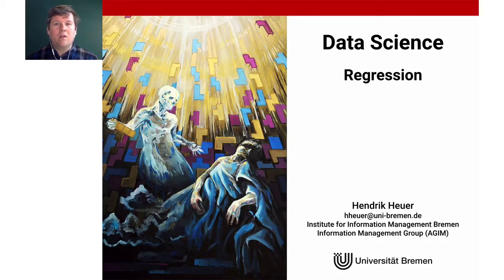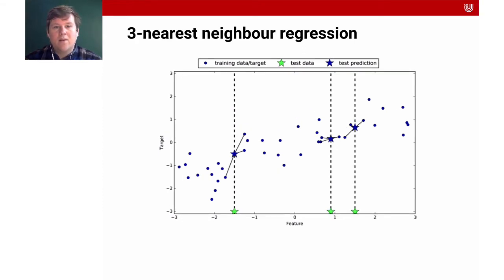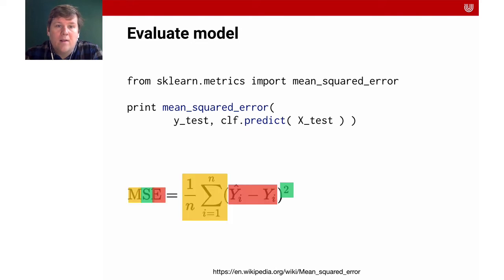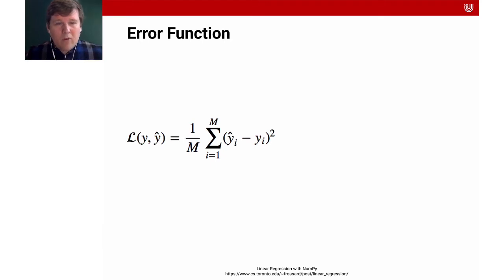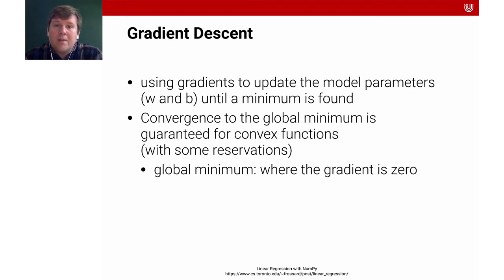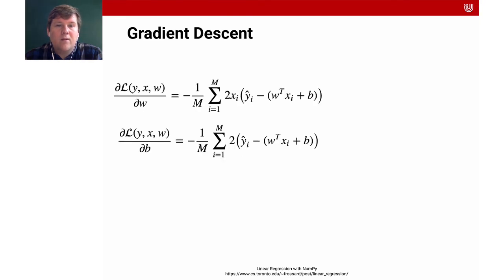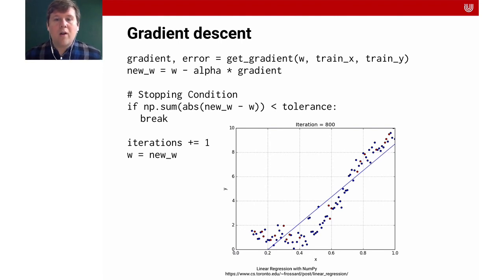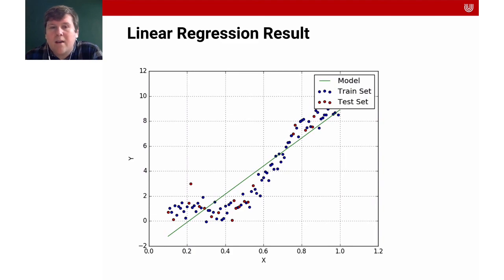Lecture 7 - Regression | Data Science & Machine Learning | University of Bremen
This lecture provides an introduction to supervised machine learning and regression problems.